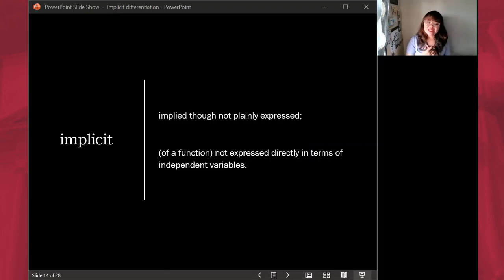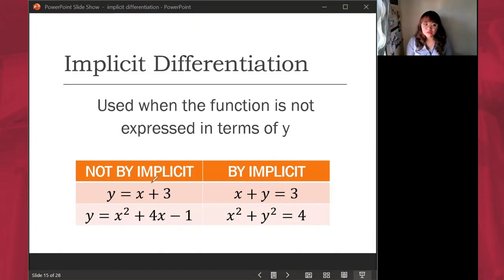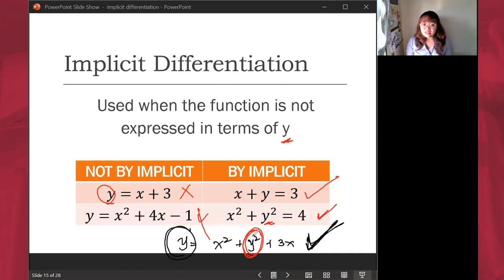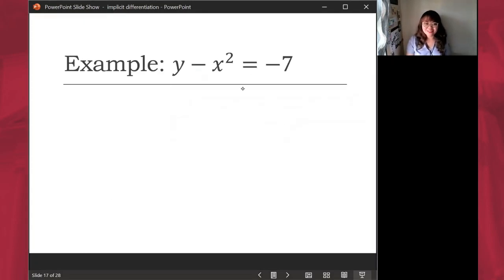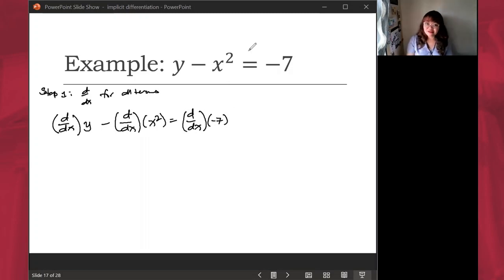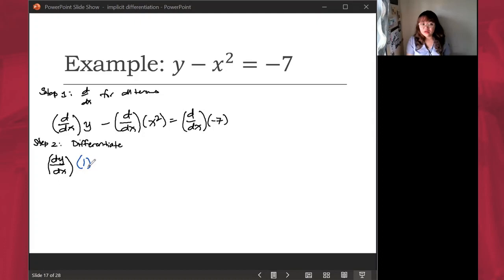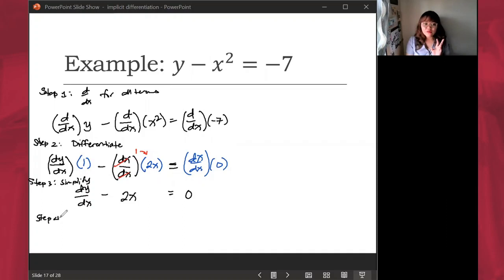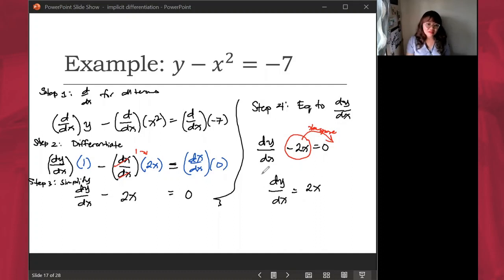Implicit Differentiation: Introduction and Example 1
Intended for my STEM Grade 11 students.

Complete discussions are held during synchronous meetings.

Love,
Mamsh Helen